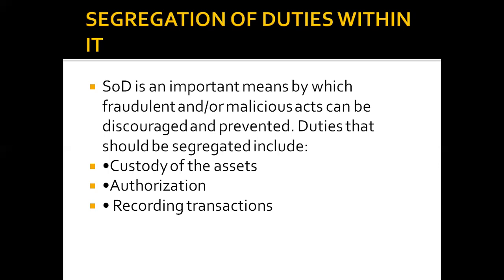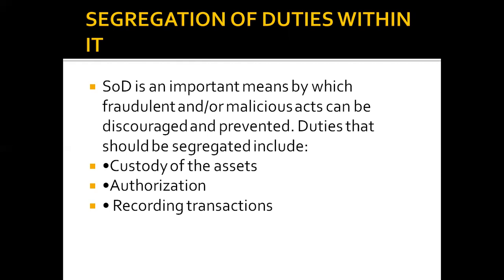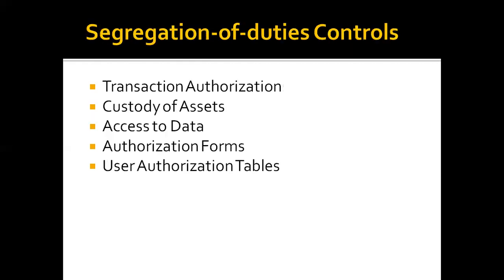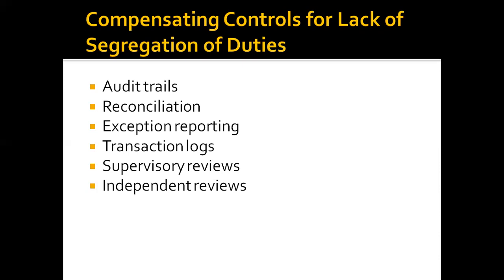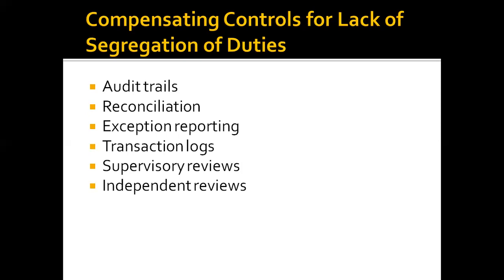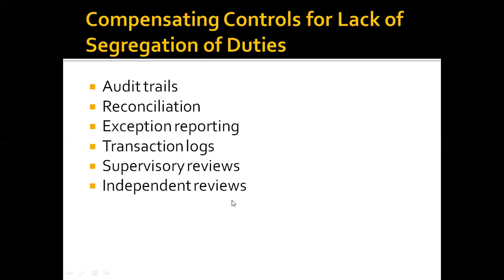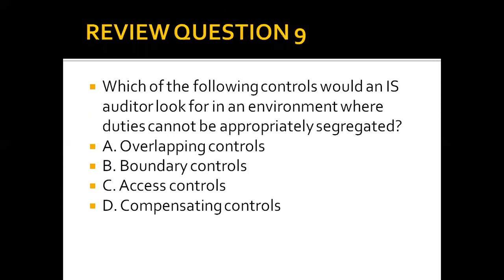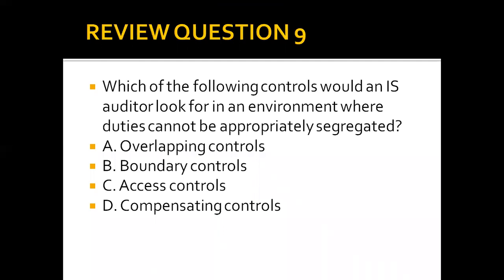SEGREGATION OF DUTIES WITHIN IT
This video explains clearly the meaning, benefits and auditor's  consideration s in segregation of duties within IT.